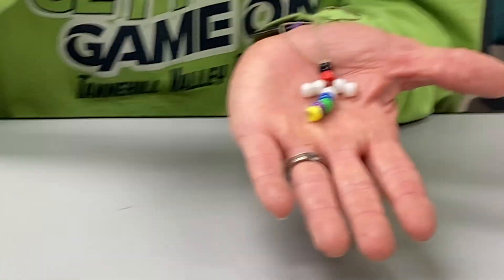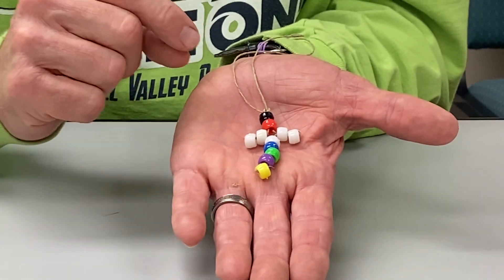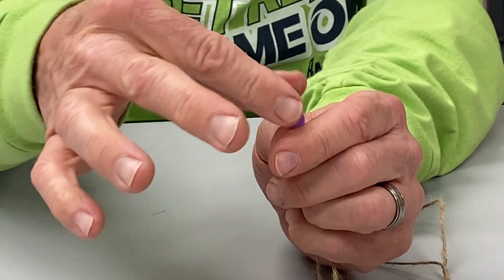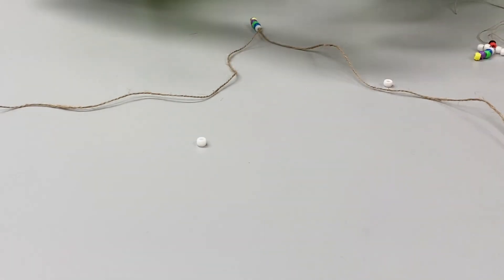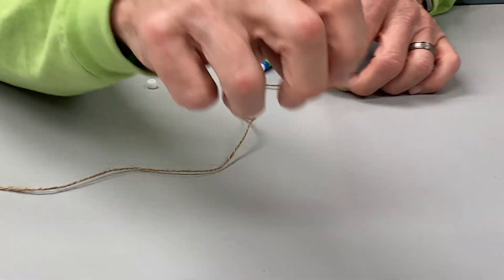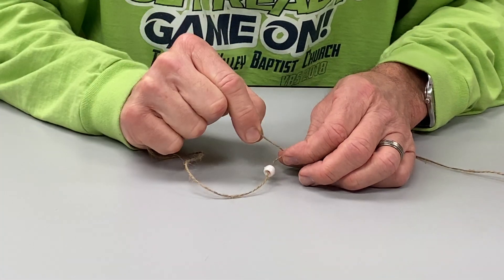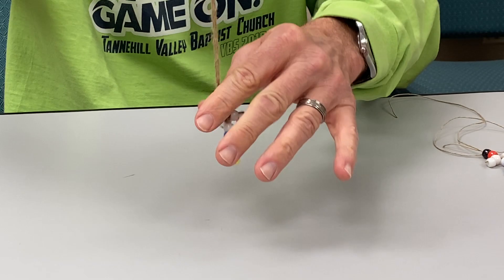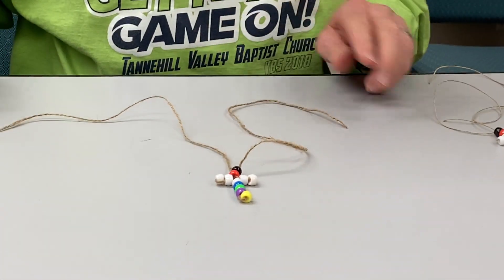Pony Bead Craft Cross Necklace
Easter Craft Cross Necklace